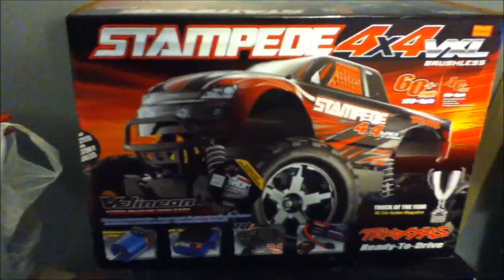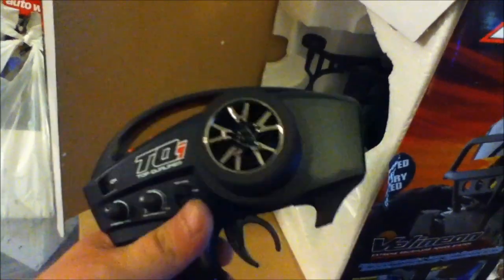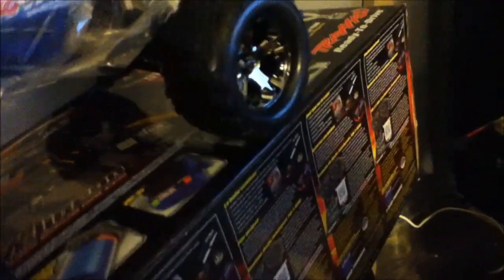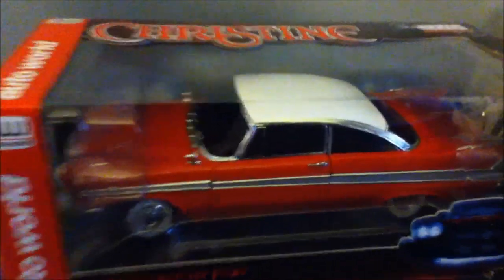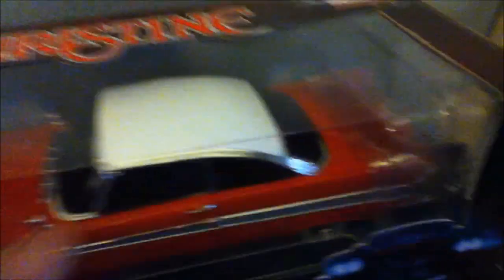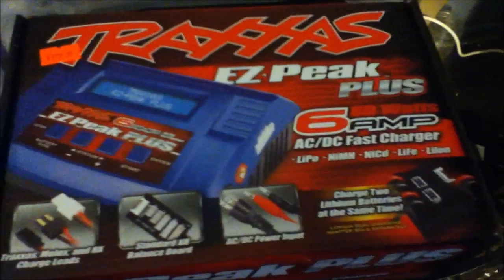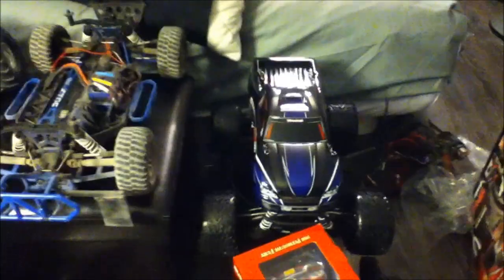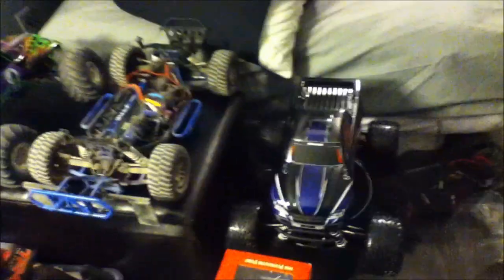stampede 4x4 vxl with lipo unboxing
traxxas stampede 4x4 vxl brushless